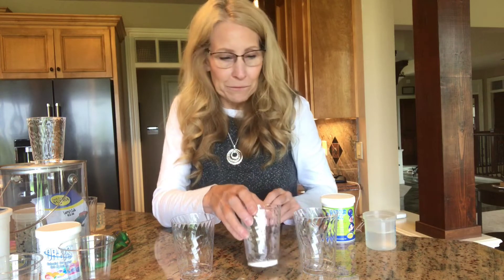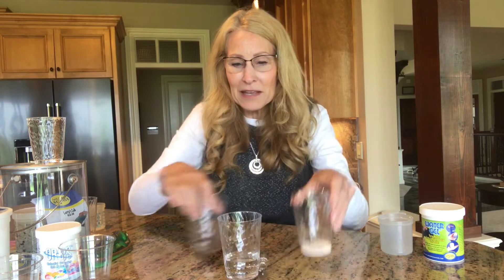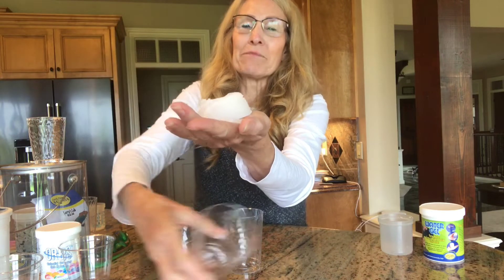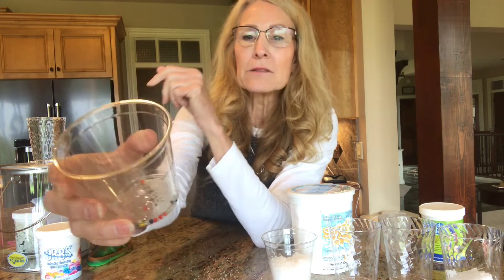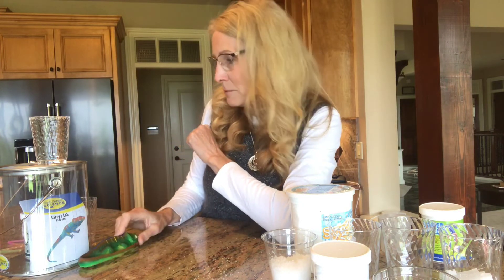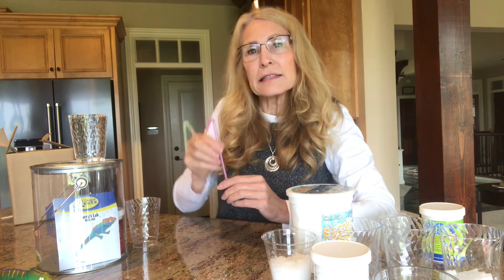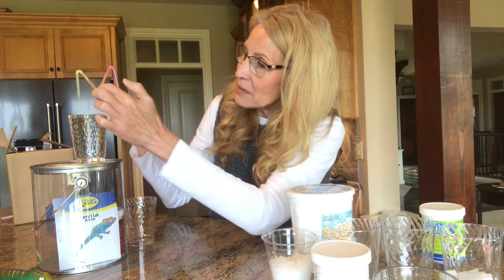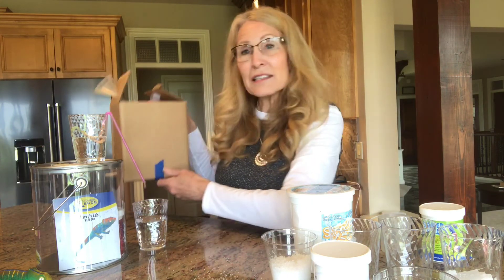Magic Monday Revealed